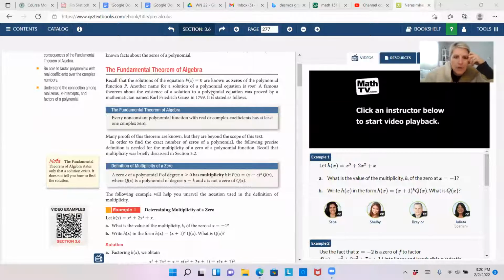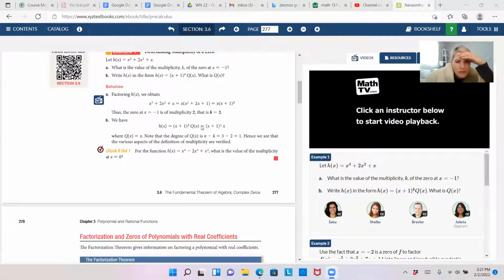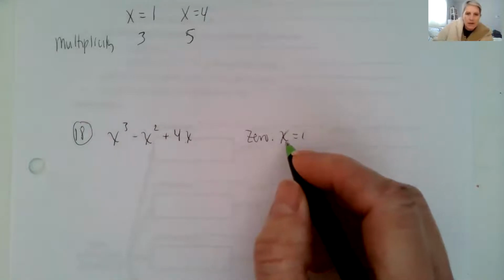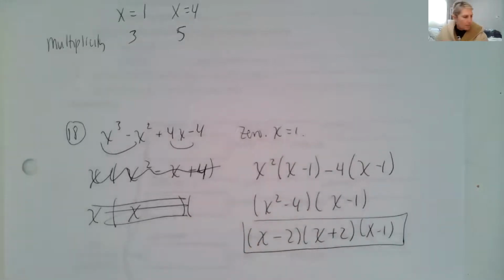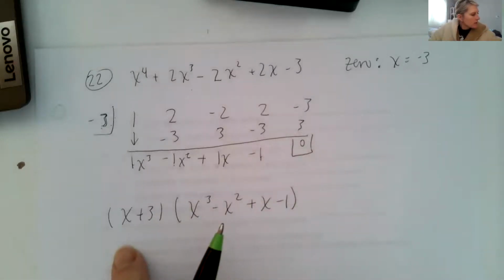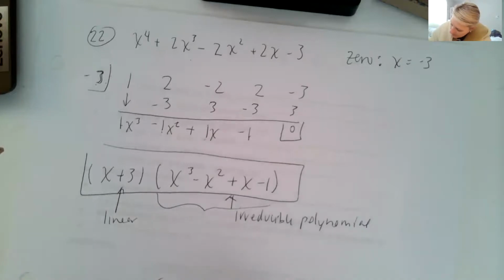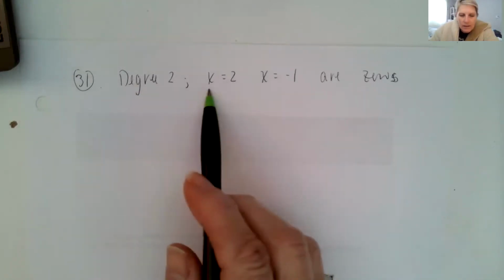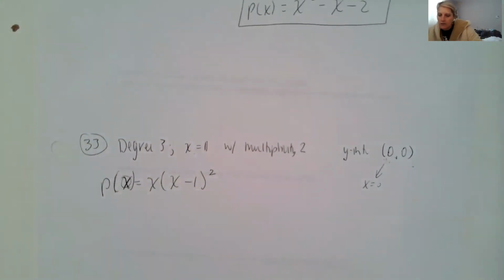math 151 L 3 6